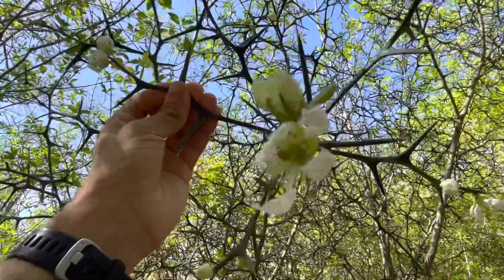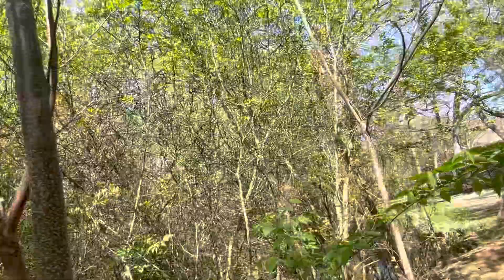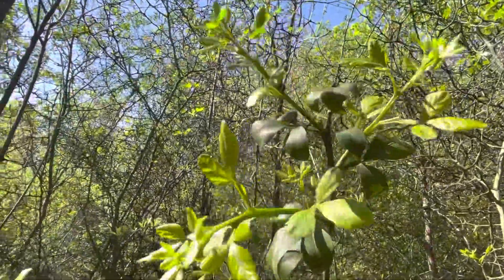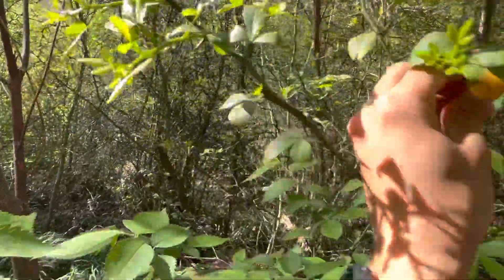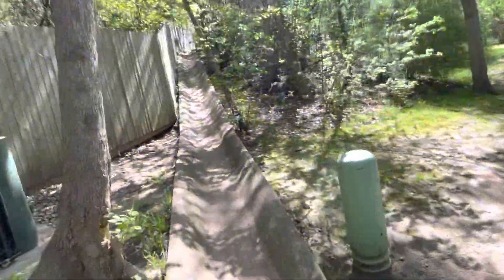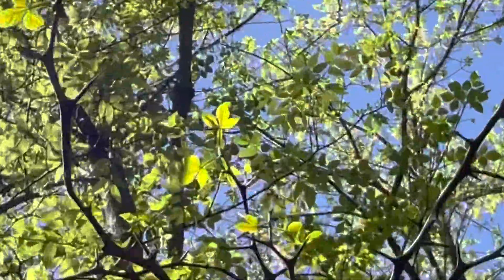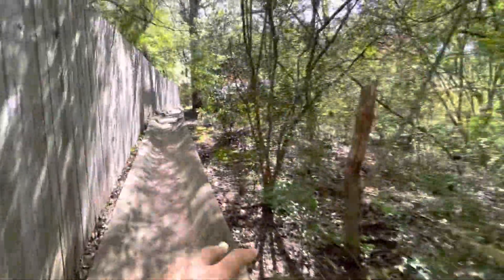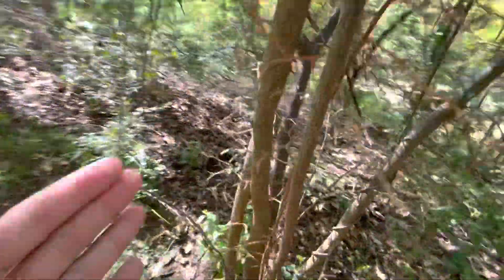Citrus Tree Spring Update